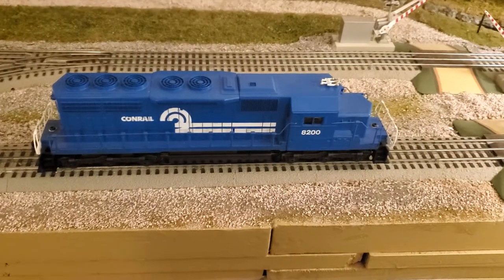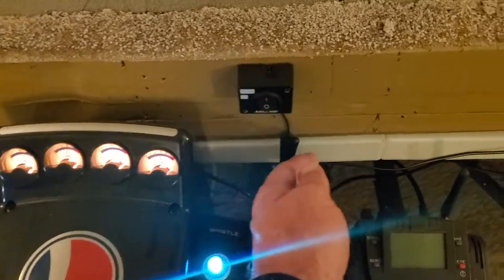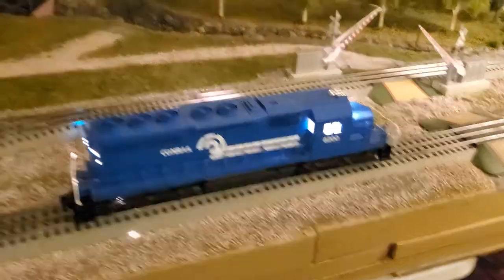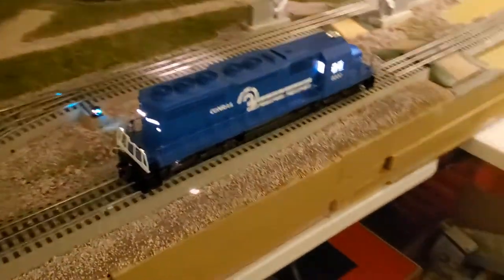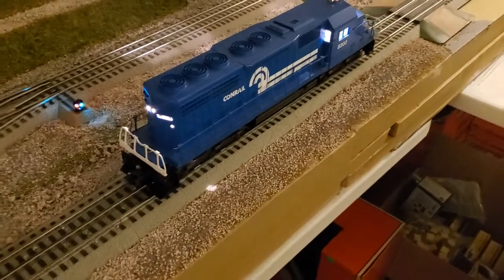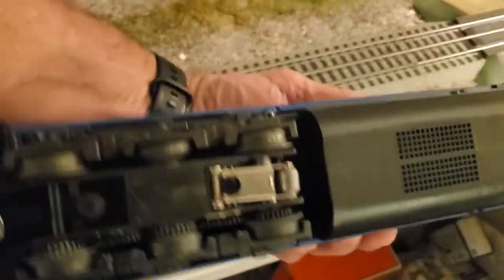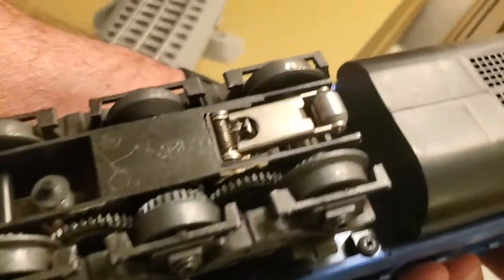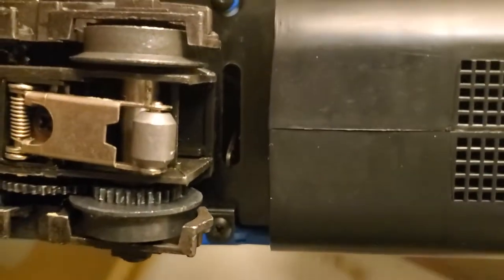Problem with 1987 Lionel Conrail SD-40 Dual Motor (6-18200)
Showing my issue with new in box loco.
Seeking help.  Would love to get her running again.